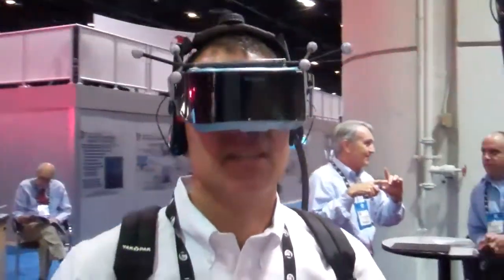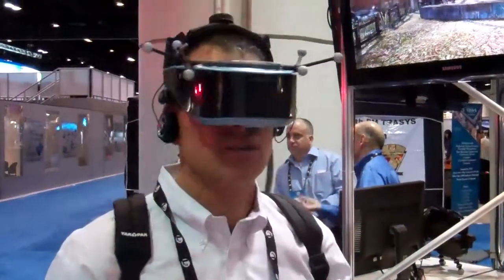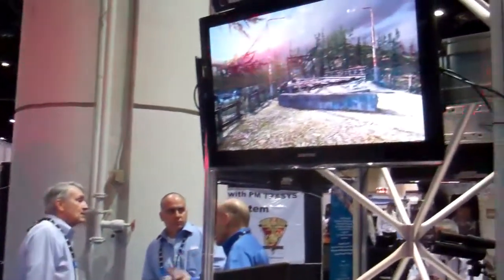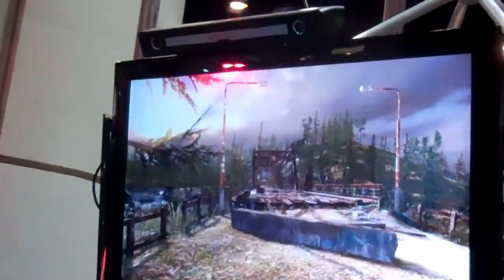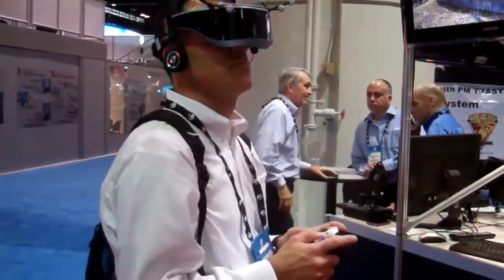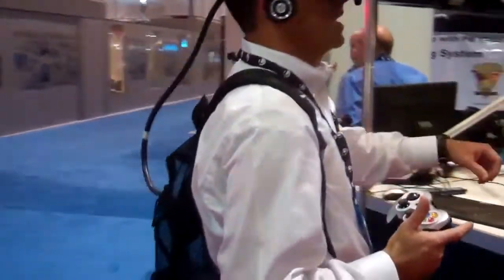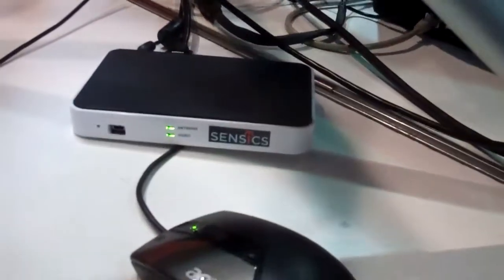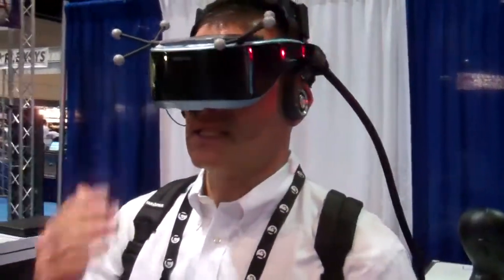Wireless HMD Sensics, Mechdyne and Unity demo at I ITSEC 2011